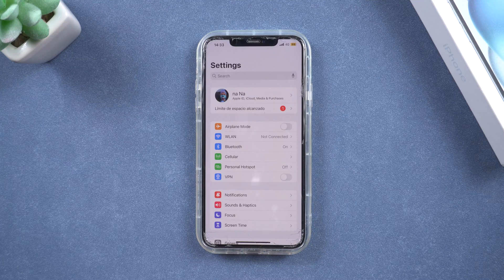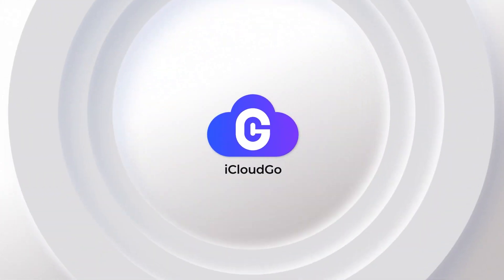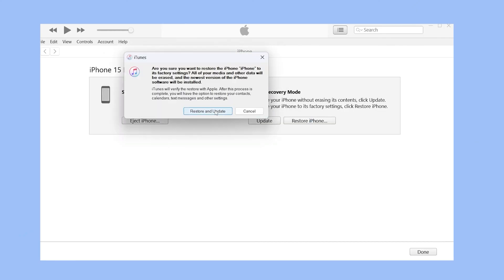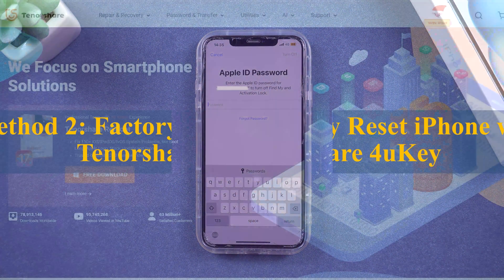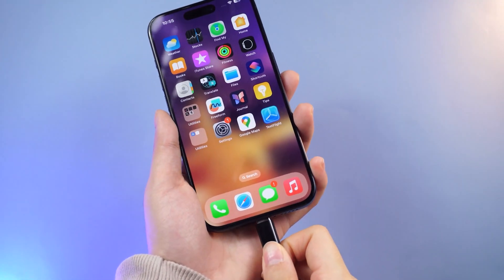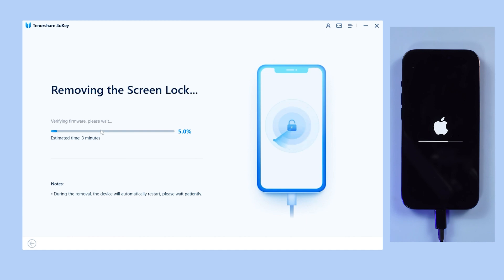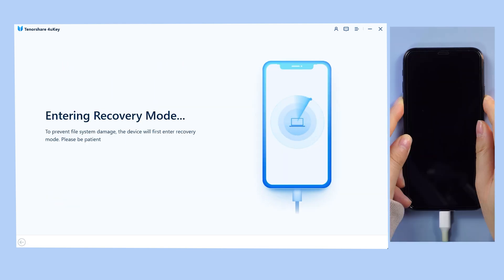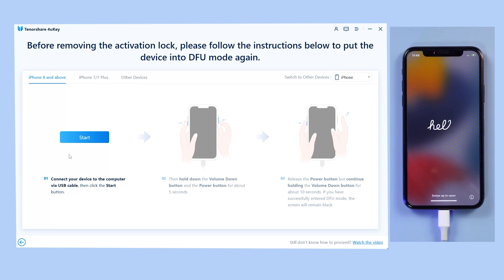[3 Ways] Factory Reset iPhone without Apple ID Password - Step By Step 2024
Try 4uKey for iOS to factory reset iPhone without apple id password

Struggling to reset your iPhone because you're stuck on the Apple ID password screen? This video presents 3 effective methods to bypass the password and restore your device to factory settings. Discover practical solutions to unlock and reset your iPhone effortlessly, with detailed step-by-step instructions for each method.

*⏱TIMESTAMP*
00:00 Intro
00:21 Method 1: Factory Reset iPhone with iTunes
00:58 Method 2: Factory Reset iPhone with Tenorshare 4uKey
01:41 Method 3: Use 4uKey to bypass the Activation Lock feature

*🔑How to Remove iPhone Locked to Owner*
*Method 1: Factory Reset iPhone with iTunes*
1. Ensure "Find My iPhone" is off.
2. Connect iPhone to your computer and open iTunes.
3. Put iPhone into recovery mode:
   - Press volume up, then volume down.
   - Hold the side button until the recovery screen appears.
4. Select "Restore and Update" in iTunes.
*Method 2: Factory Reset iPhone with Software*
1. Connect iPhone to a trusted computer via USB.
2. Open the software and click "Start".
3. Click "Next" and follow instructions to enter recovery mode.
4. Download the firmware package when prompted.
5. Click "Start" to begin the reset process.
*Method 3: Bypass Activation Lock with Software*
1. Connect iPhone to a computer and open the software.
2. Click "Start Removal".
3. Follow steps to enter DFU mode and jailbreak the device.
4. Click "Start" and follow instructions to remove the iCloud activation lock.
5. Complete the reset and setup.

*⚠Important notice:*
2. 4uKey is only designed to help individual users who forgot their Apple ID or Apple ID password, commercial use is not permitted.
3. This tool is unable to obtain access to credentials, compromise personal data or cause serious harm to others. Do not try to violate YouTube community guidelines.
4. This tool will jailbreak your iOS device before removing iCloud Activation Lock or turning off Find My iPhone.
5. Once succeeded, you are unable to use the phone for the function of phone call, cellular and iCloud with your Apple ID. However, you can log in a new Apple ID through App Store in Settings and install Apps in App Store.
6. This tool currently only supports iOS devices with A7 to A11 Bionic running iOS 15 to iOS 16.
7. Restarting, updating and restoring the device to factory resettings after the removal will bring the device back to the Activation Lock screen.